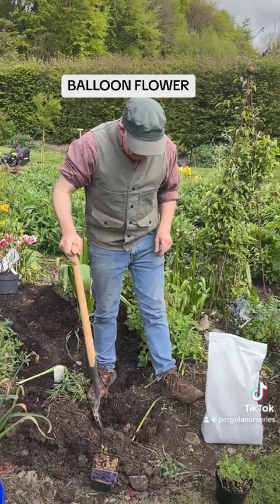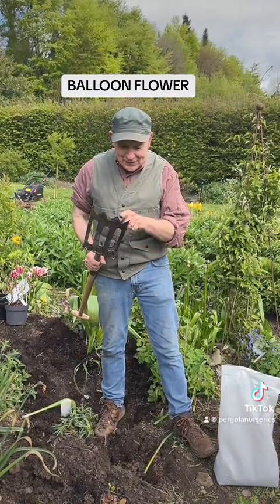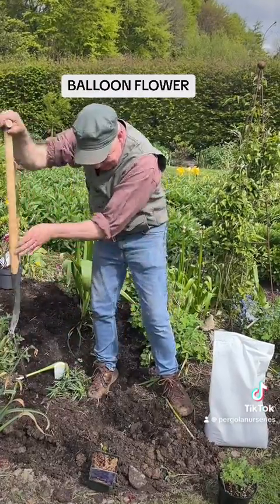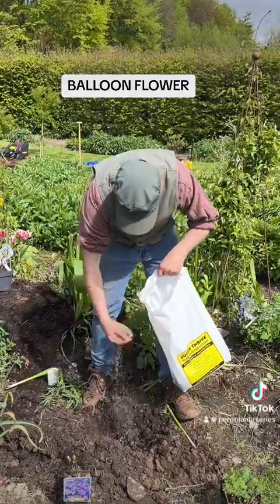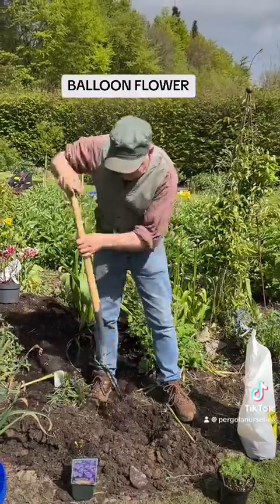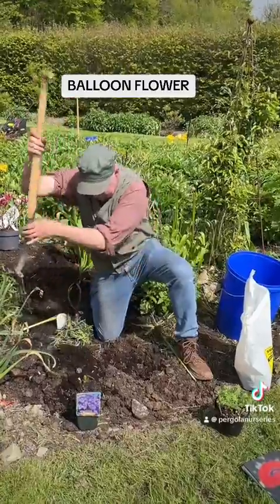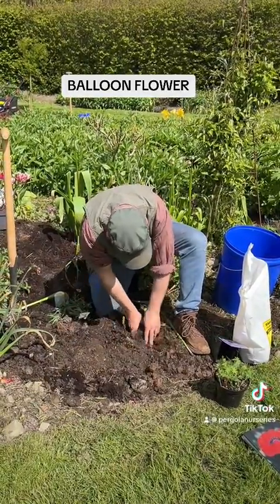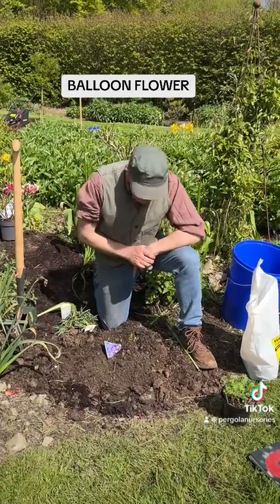Hardy Perennials ,Balloon Flower”@pergolanurseries_garden_corner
BALOON FLOWERS flower for months and last for years planting time is from now!.
Open Tuesday to Saturday 10.30-6
Open Sundays 2-6